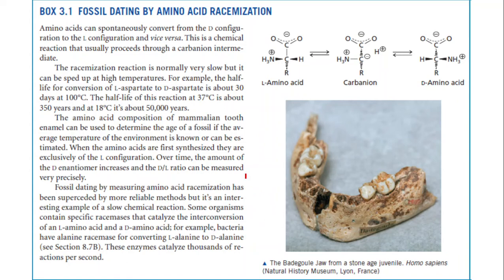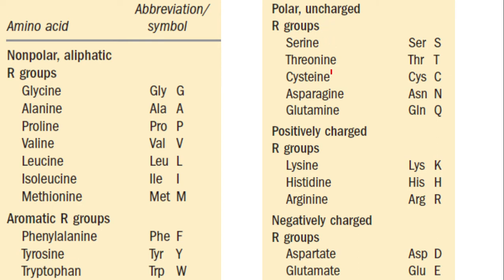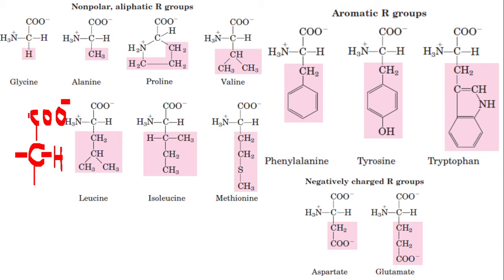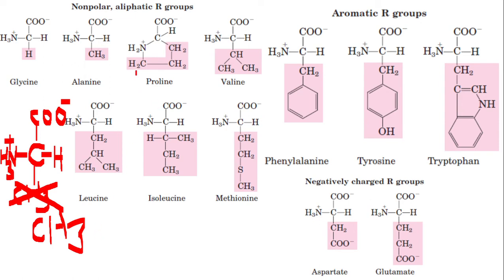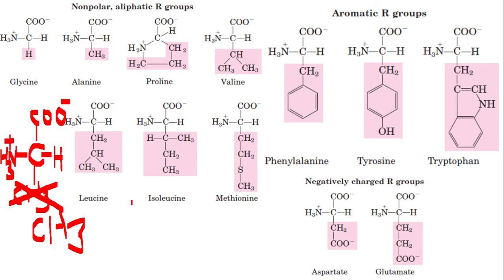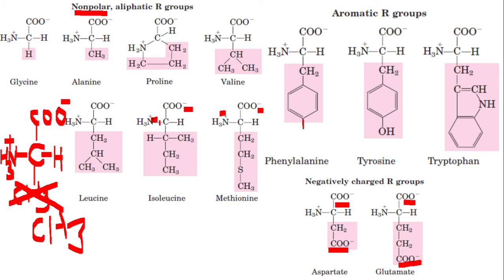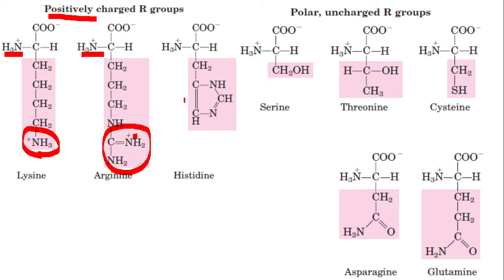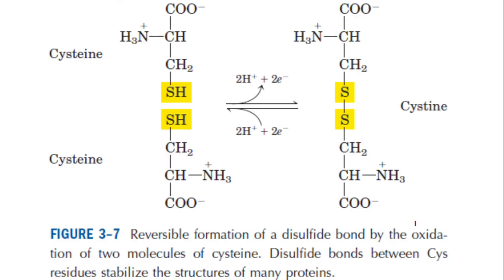1.3.2. Structure of amino acids